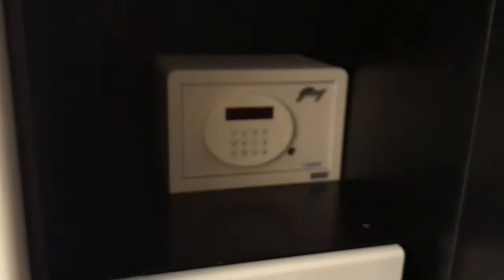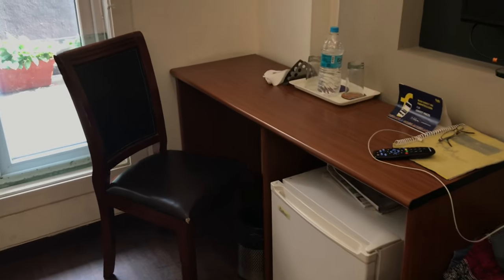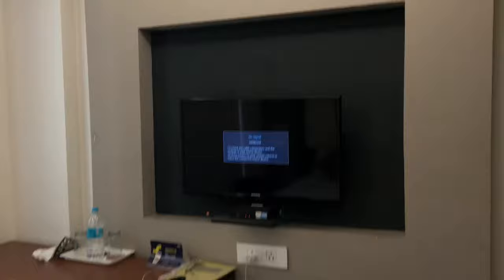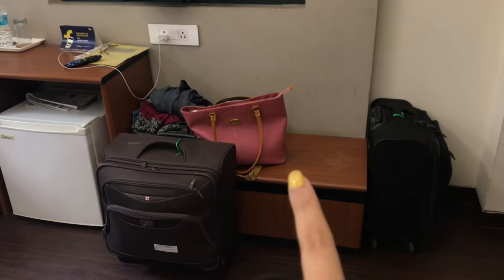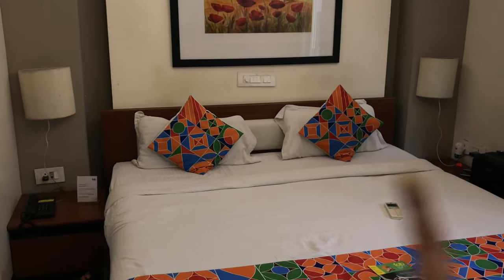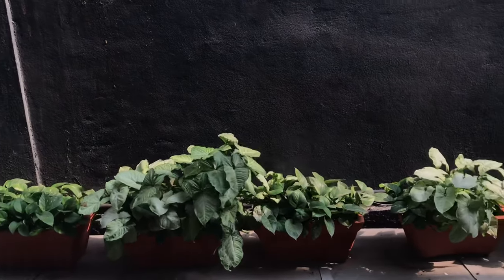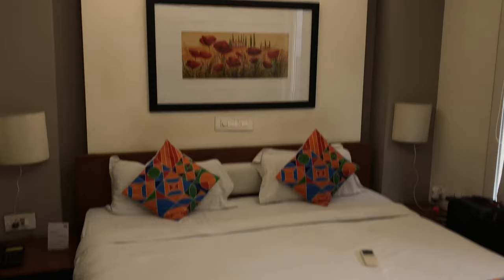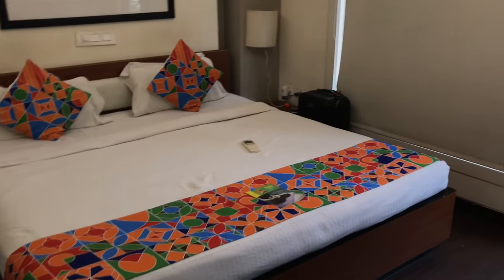My Experience with FabHotel || Room Tour, Cancellations, Price, Review || Not Sponsored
I recently used Fab Hotels during my Indore trip. Here I am showing you the room, breakfast Options, and also talk about the Cancellation experience & prices.

About me

Hi guys, I am Arpita!
I am a Beauty & Skincare Content Creator here on YouTube. I love skincare, makeup , hair & just about everything to do with beauty. Tutorials, reviews & first impressions are what I do most.